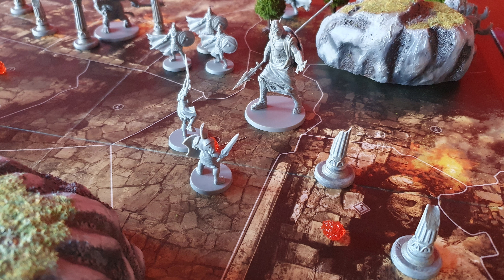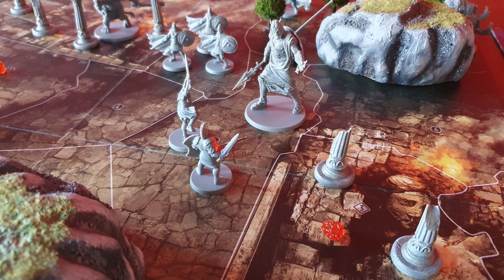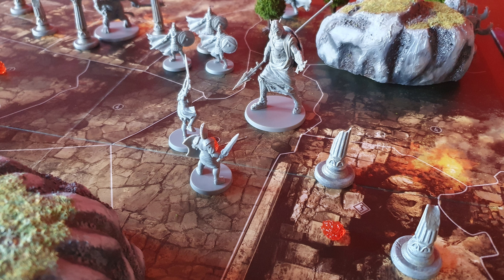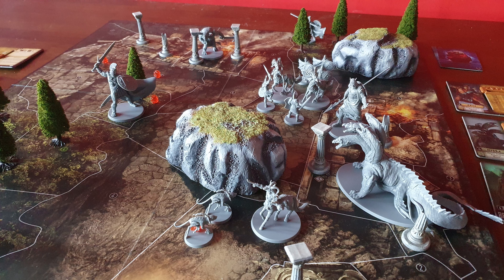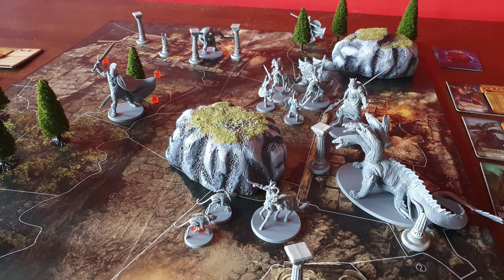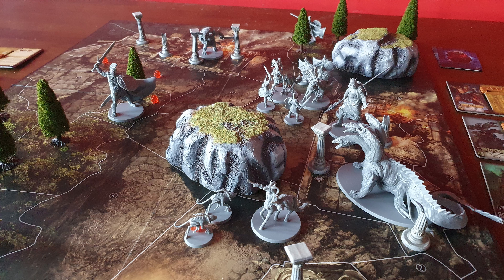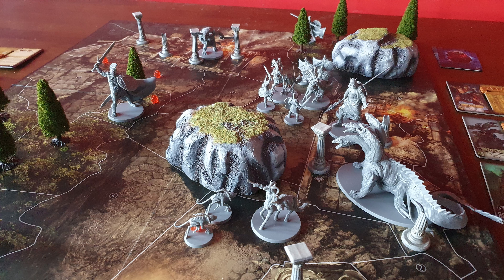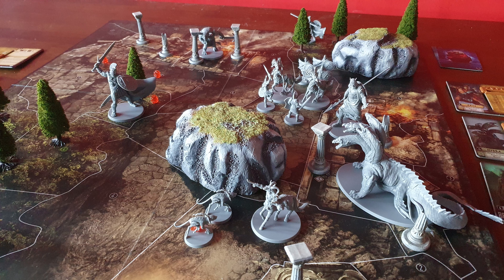Mythic Battles Pantheon - Ares vs Zeus Nemesis Solo Playthrough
Today I'm playing Mythic Battles Pantheon solo, which sees Ares taking on Zeus using the Nemesis rules